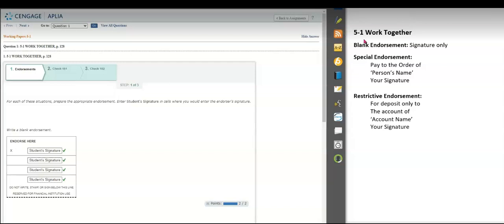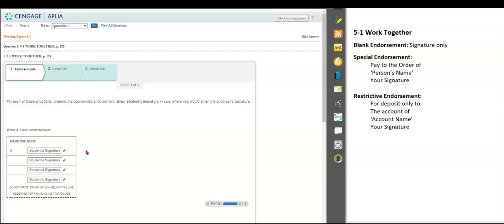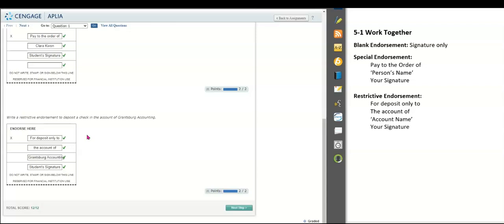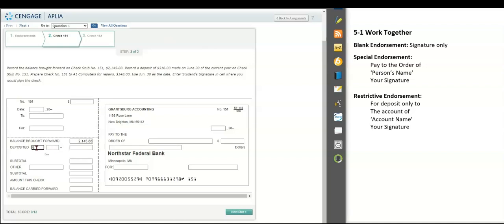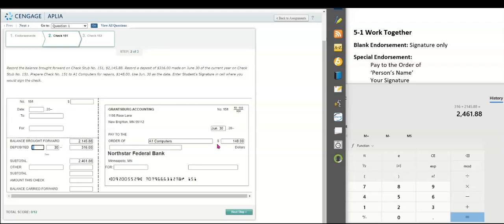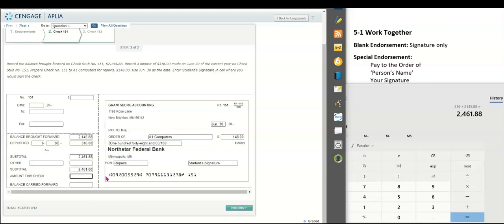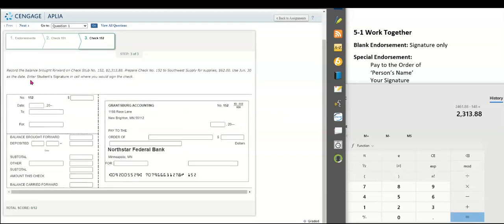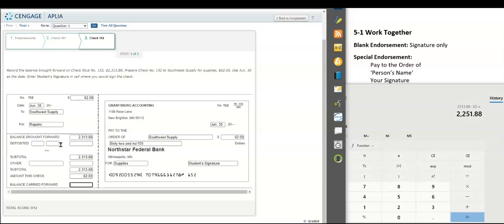5 1Work Together